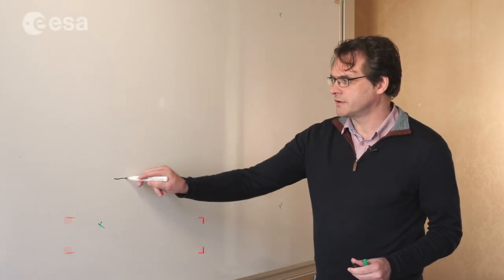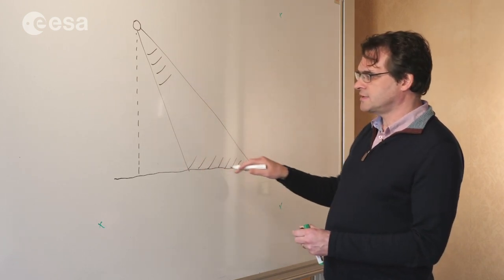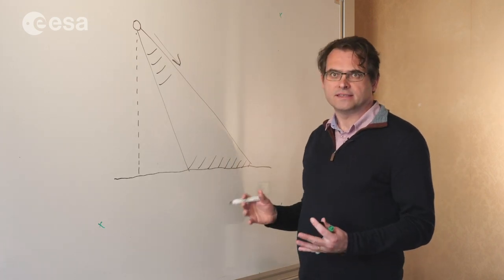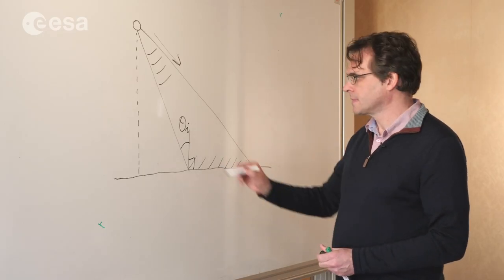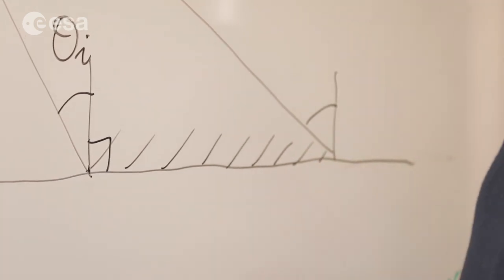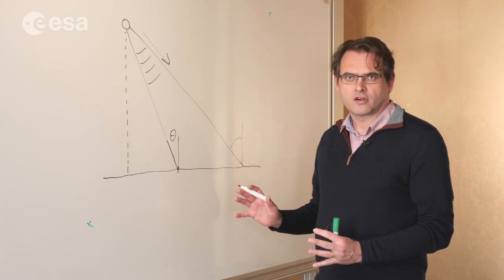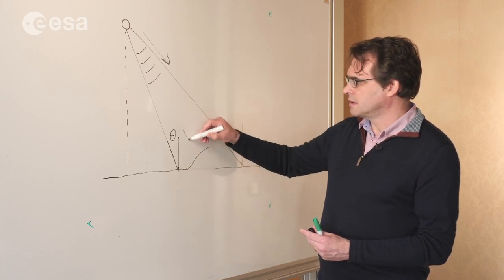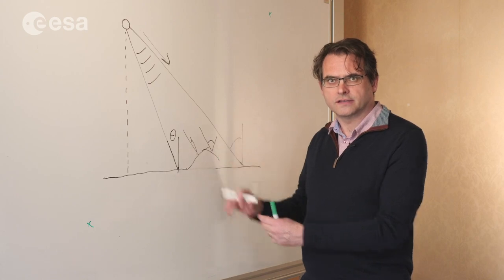ESA Echoes in Space - Geometry: Radar Imaging Geometry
Prof. Iain Woodhouse explains Radar imaging geometry.